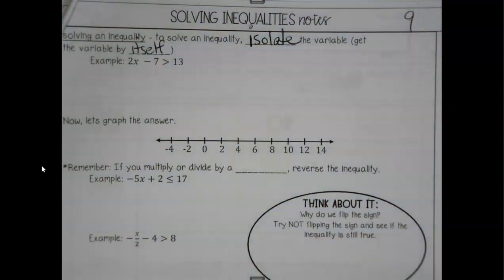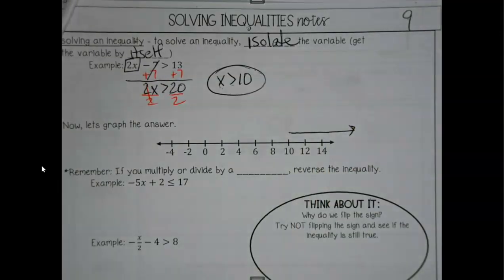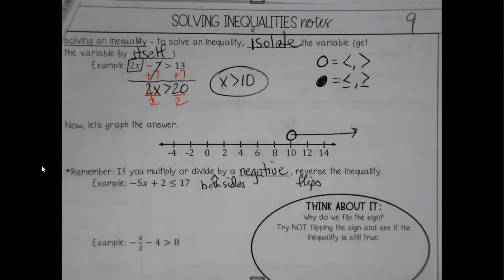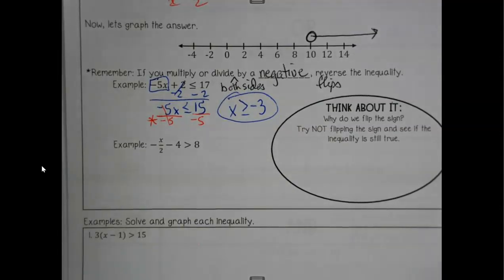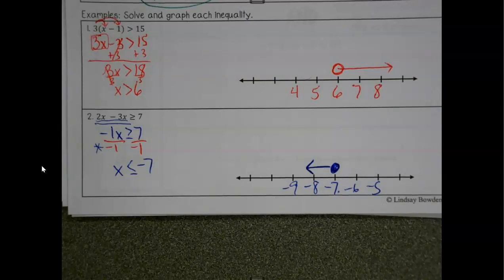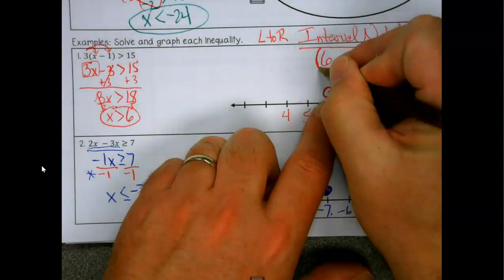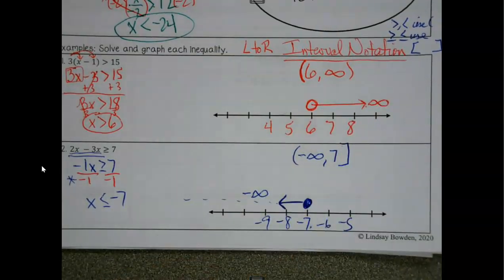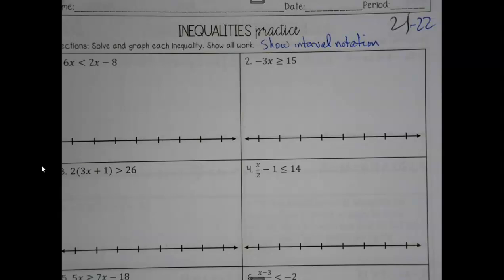TM - C2P2 - Solving Inequalities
Today we discuss solving and graphing linear inequalities along with interval notation.